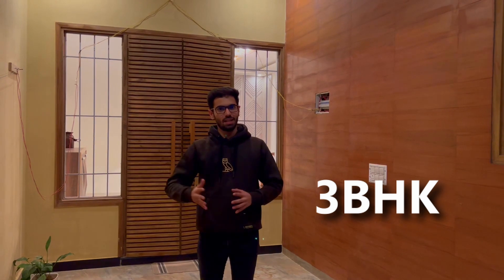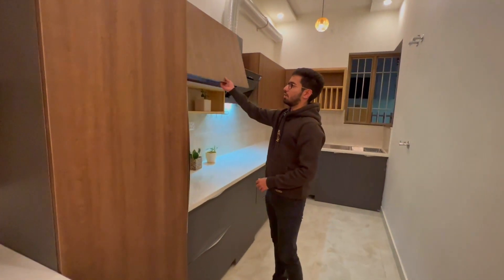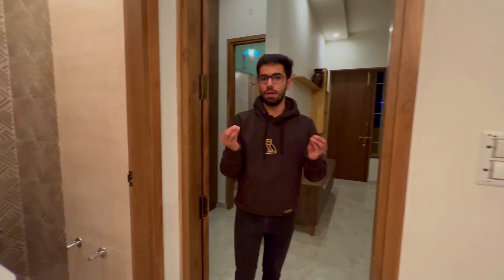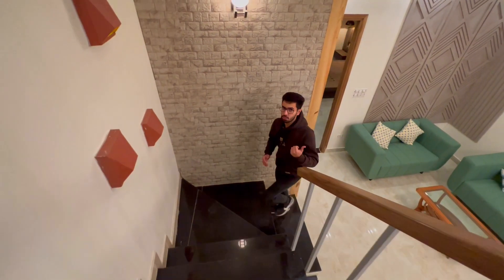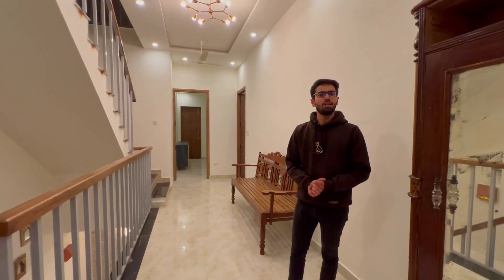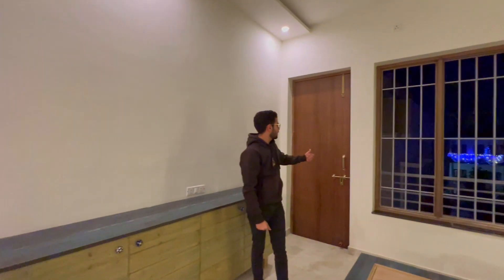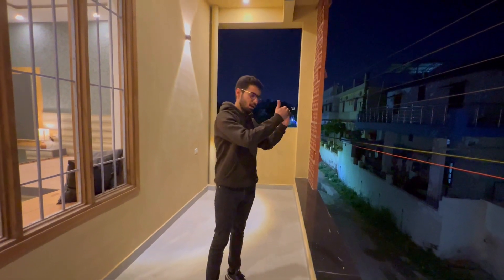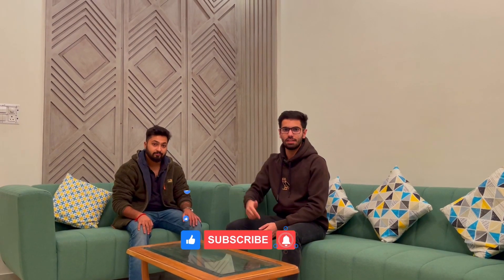3BHK HOUSE FOR SALE IN DEHRADUN | Sahastradhara Road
Today we are showcasing a brand new fully furnished property in Dehradun
Key features:
• 3 bedrooms 🛌
• 4 washroom 🚿
• 1 pooja room 🕉️
• North-east facing 🧭
• Fully modular kitchen 🥘
• Ample storage space ✅
• 250 mts from main Sahastradhara road
• 500 mts from IT park